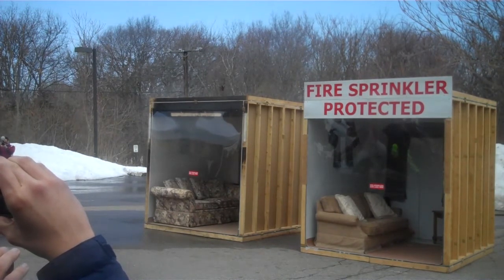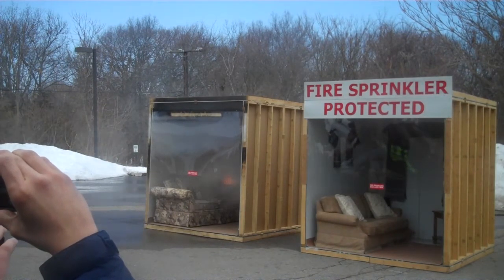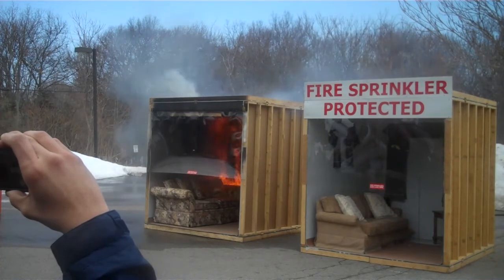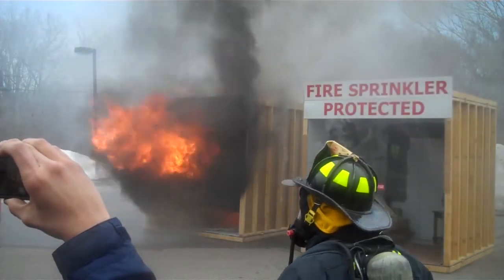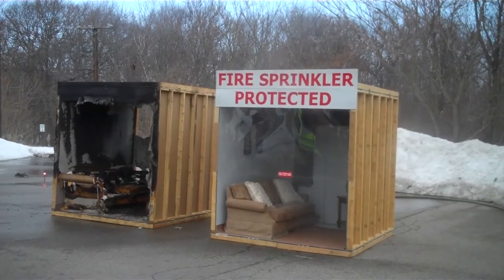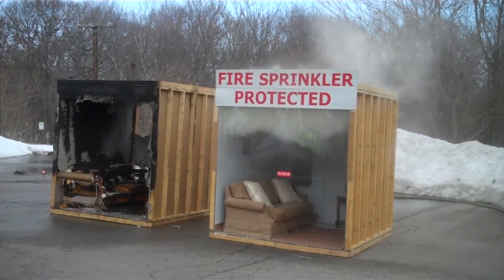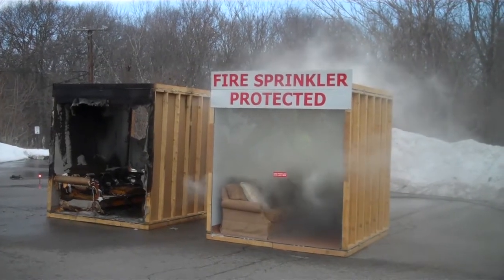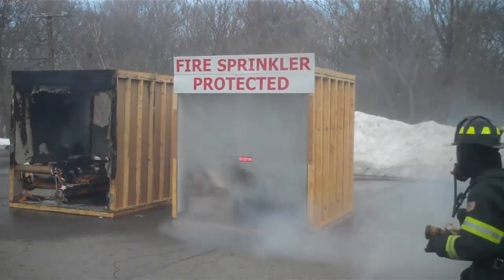Fire Sprinkler Demo - Quincy MA 2015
On March 26th, 2015 NFPA and the Massachusetts Fire Sprinkler Coalition, co-hosted a Fire Sprinkler demonstration on NFPA campus.  The demonstration showcased the difference a home fire sprinkler can make in a typical house fire.  Support the mandatory installation of fire sprinklers in one and two-family homes in your state.